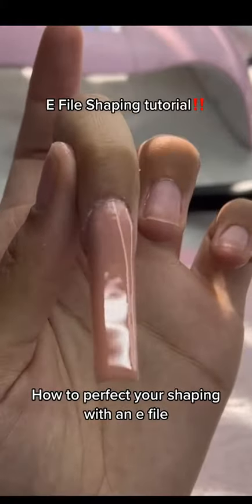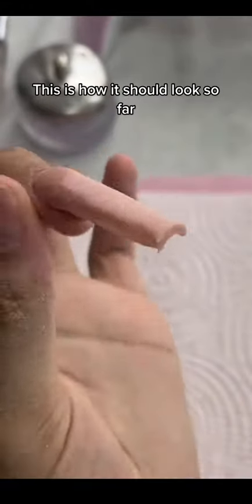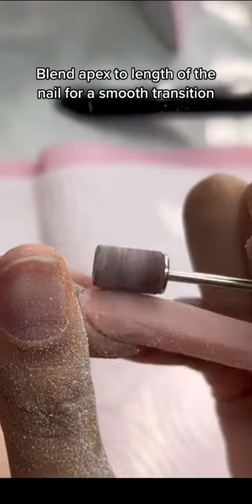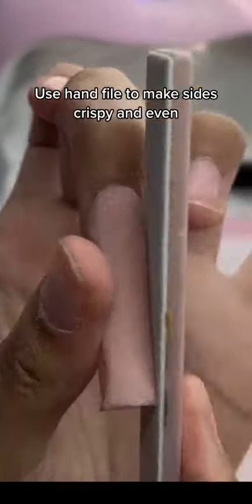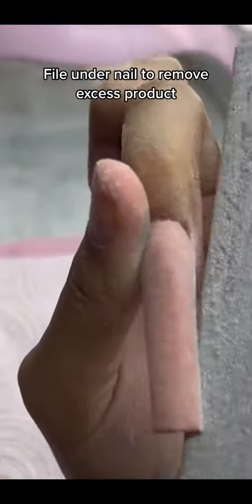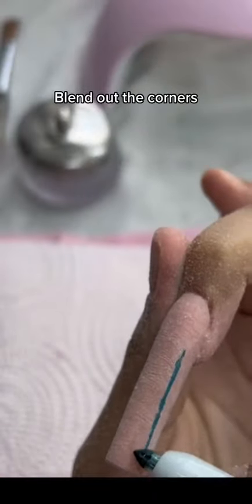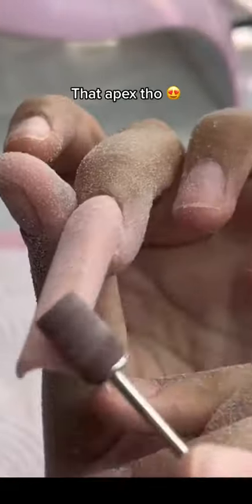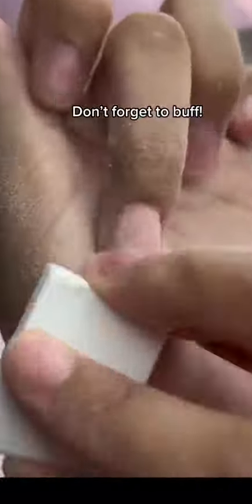nails Replying to @elizabethayala857 The shape isn’t for everybody but it sure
nails Replying to @elizabethayala857 The shape isn’t for everybody but it sure is for me ❤️